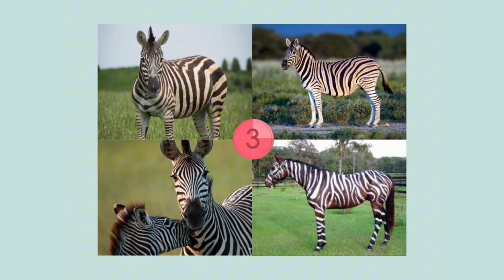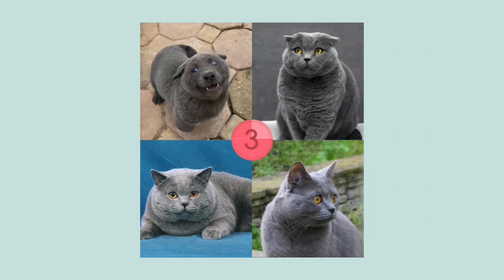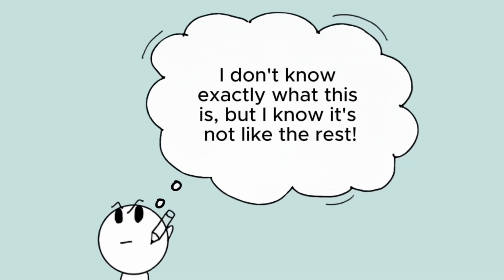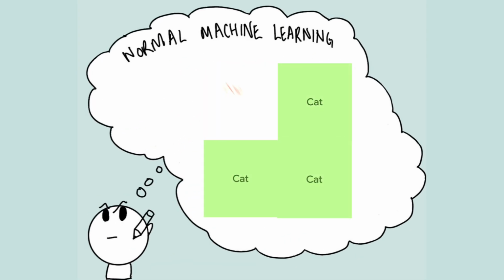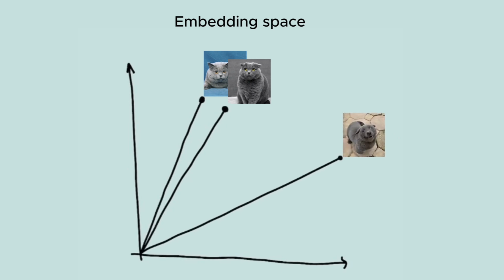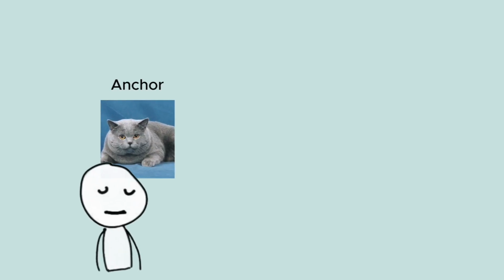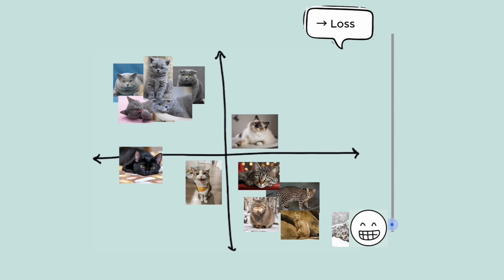Contrastive Learning: The Secret to AI (and ours!) | 2026 Science Ambassador Scholarship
This is my application video for the Science Ambassador Scholarship.

Please refer to the pinned comment for works cited.